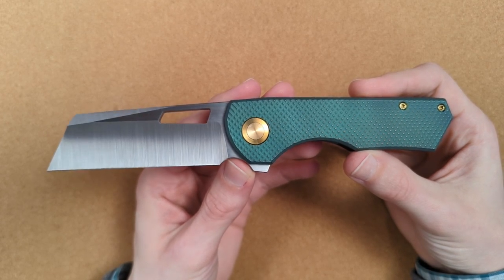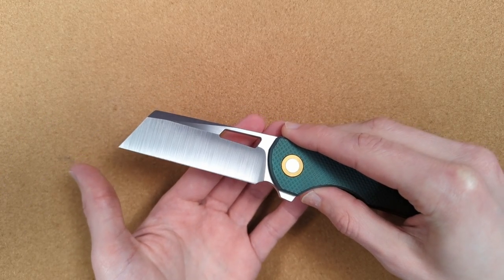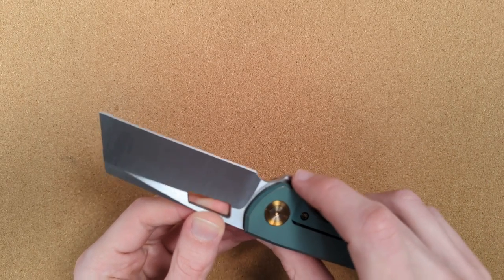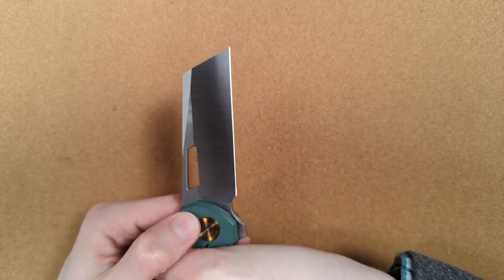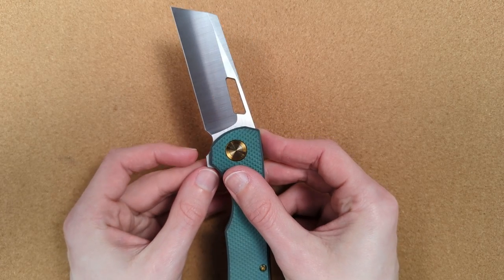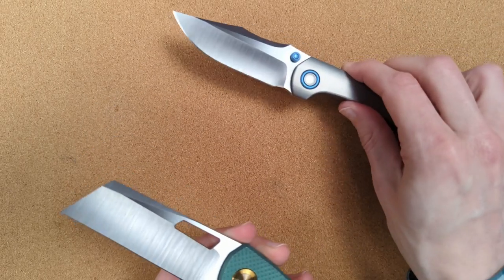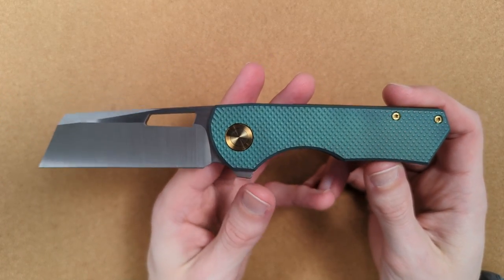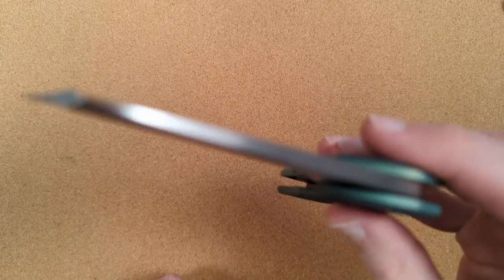Brian Brown Knives Yeager-M - Fanatic Edge - Small Details Review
Today we're taking a small-details look at what I ultimately called "one of the greatest knives ever made": the BBK Yeager-M! Specifically, this is from the second production run done by Reate, and it has been heavily modified by Fanatic Edge. This (along with a Raptor) was sent to me directly by Brian Brown, so huge, HUGE thanks to Brian for letting me check these out! Be sure to check out the Raptor video, too!

Chapters:
00:00 Background
01:25 Who Is Brian Brown?
02:10 Yeager-M Background
03:21 What is Fanatic Edge?
04:33 The Blade Size
06:30 The Grind!
08:41 The Tip + Cutting
10:24 Unexpected Recurve
11:04 Plunge Grind Could Be Better
11:54 Pesudo-Choil
12:30 To Flipper Or Not To Flipper
13:28 Ergos: Grips
14:24 No Jimping!
15:04 Ergos: Alternative Grips
15:45 Unexpectedly EXCELLENT Flipper Tab
17:58 The Flicking Action
19:12 The NOISES!
20:18 Early Detent Engagement
21:18 Detent Ball Ramp
22:38 Closing Action
24:18 Bank Vaulty!
24:55 Unique Captive Pivot
26:57 The Back Spacer
28:11 Delightful Maker's Mark Placement
28:45 The Clip & Carry
31:22 Weight Relief & Balance
33:20 Finishing
34:32 Lock Bar Access
34:51 Final Thoughts